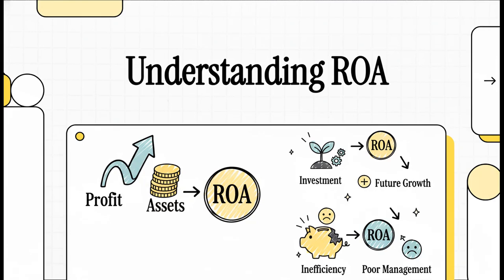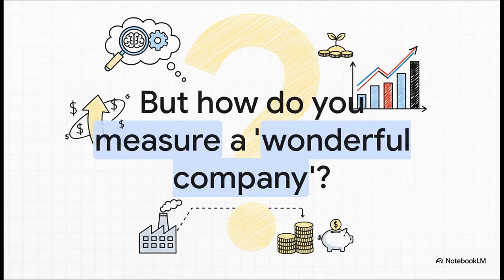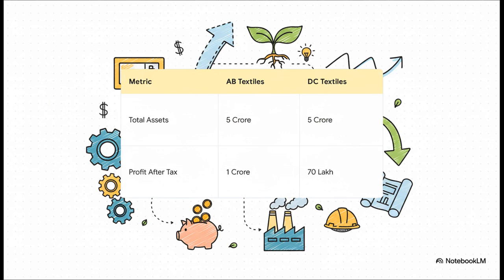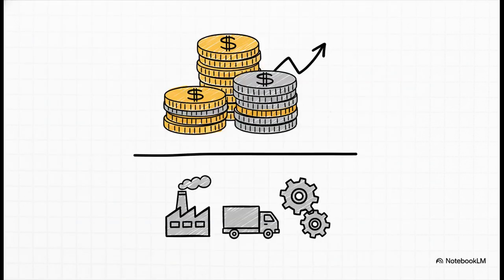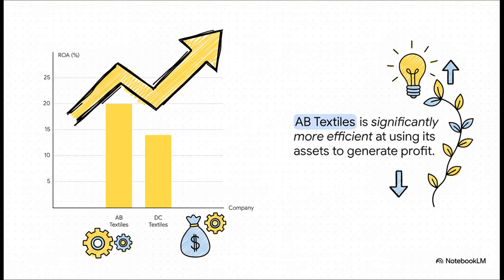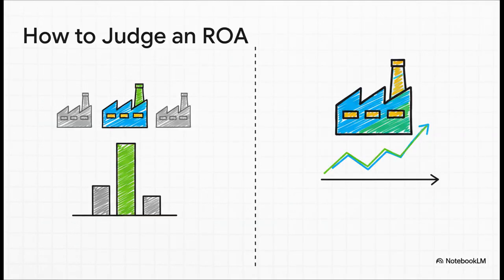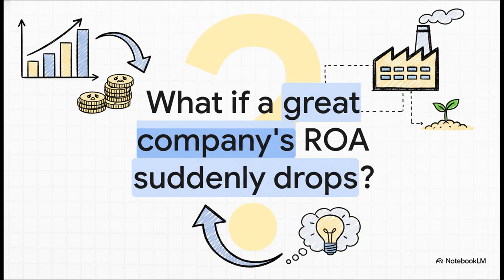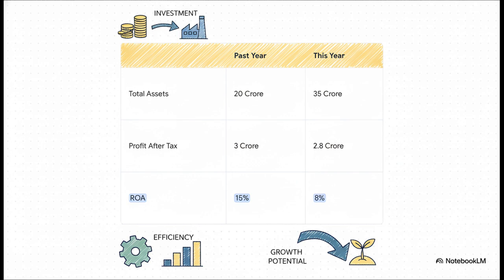💼 Which Stock Does Warren Buffett Consider the Best?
Have you ever wondered which company Warren Buffett — one of the greatest investors of all time — considers his best stock?
In this video, we explore the stock that Buffett himself has called “the best business I know.”
📊 Spoiler: It’s Apple Inc. (AAPL) — and here’s why.
Warren Buffett loves Apple because of its:
Strong brand and global customer loyalty 🍎
Consistent profits and cash flow 💵
Innovative ecosystem of products and services 📱
Excellent management team and shareholder value 📈
Buffett once said, “Apple is not just a stock; it’s a consumer products company with a loyal following.”
That’s why Apple remains the largest holding in Berkshire Hathaway’s portfolio.
🔍 In this video, you’ll also learn:
How Buffett chooses his favorite companies
The core principles behind his investment strategy
Why Apple fits his “forever investment” philosophy
🚀 Watch till the end to discover how you can apply Warren Buffett’s logic to your own stock investing journey!